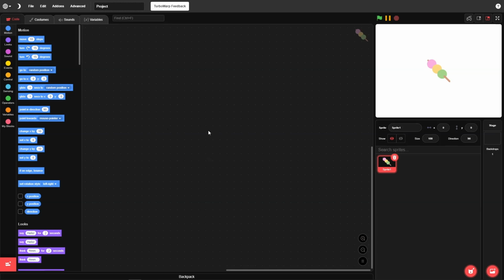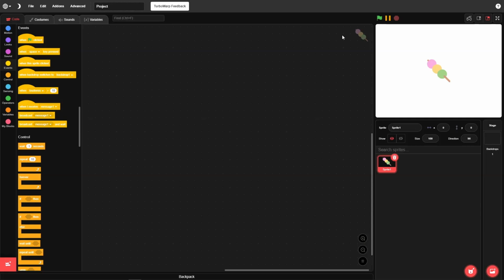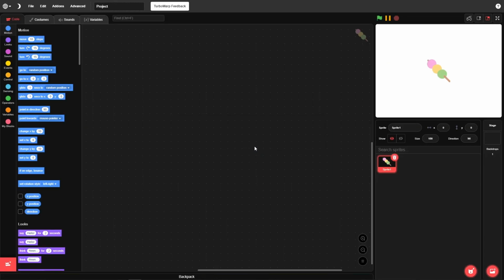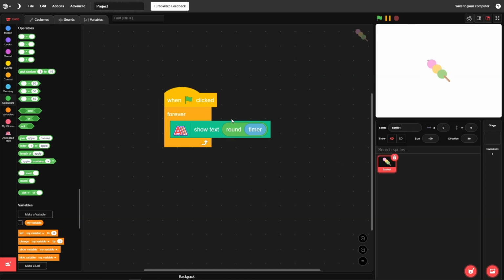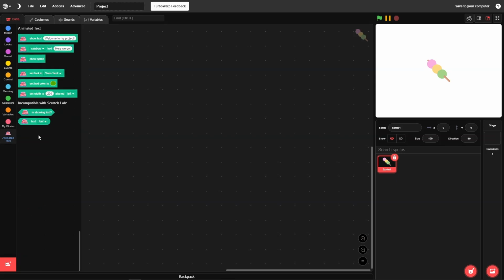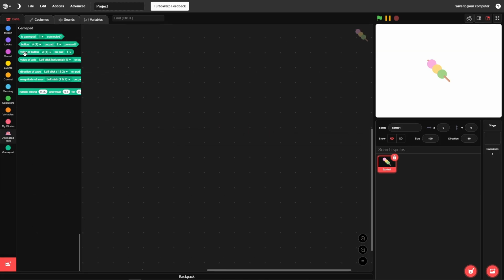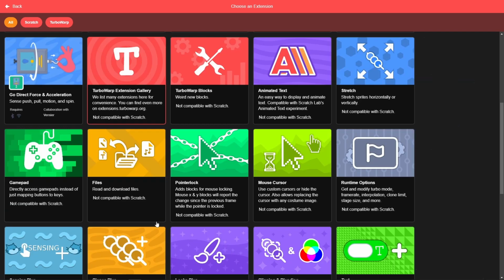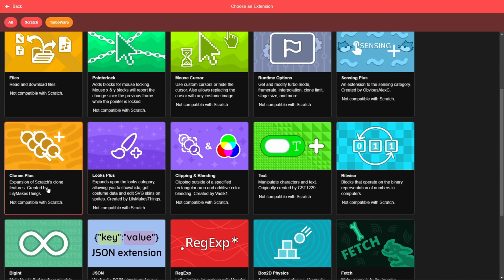SCRATCH is now a GAME ENGINE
Turbowarp got an new update allowing for tons of stuff such as controller support, json, physics, camera, and good multiplayer (last 2 aren't in this video, and are there website)